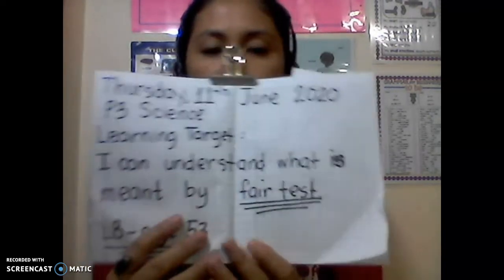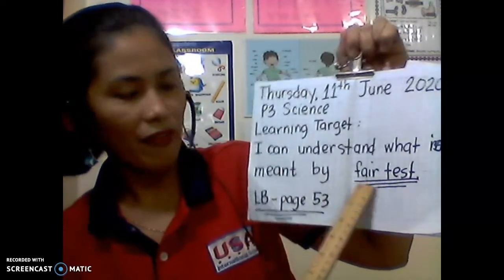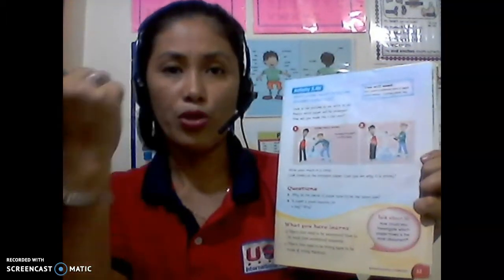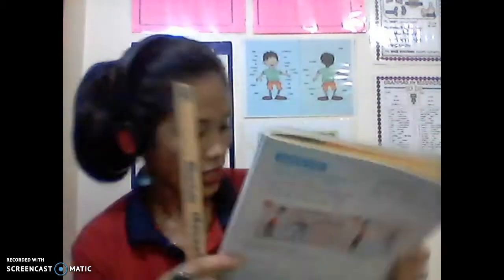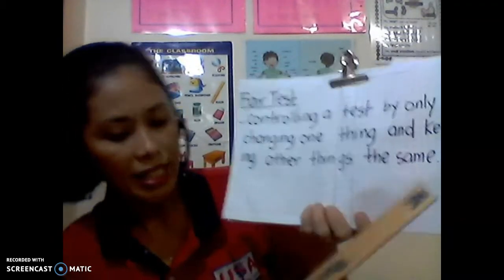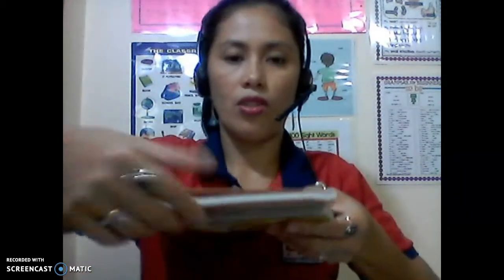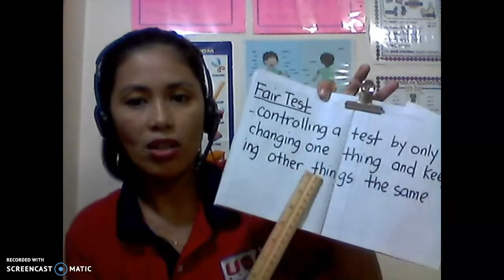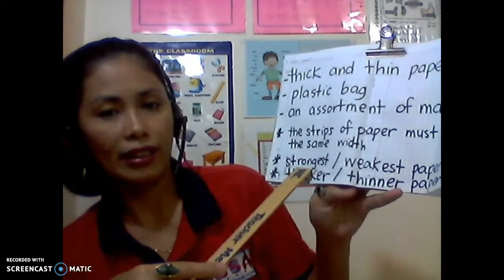June 11, 2020 _ P3 Science